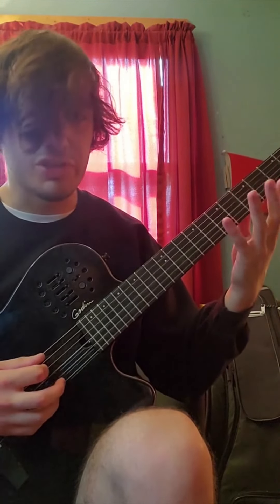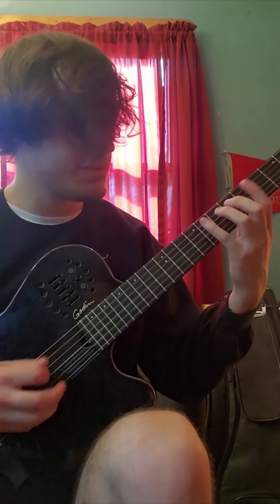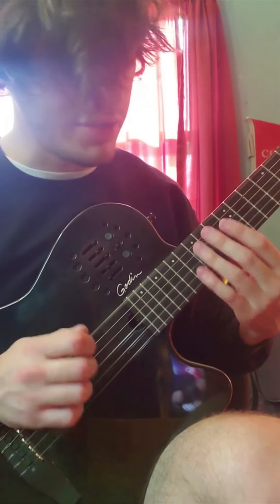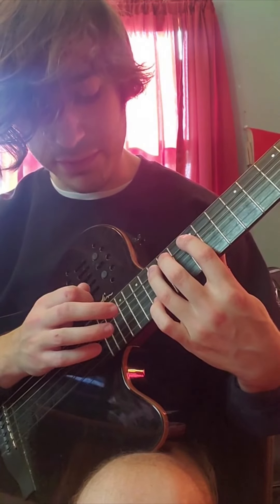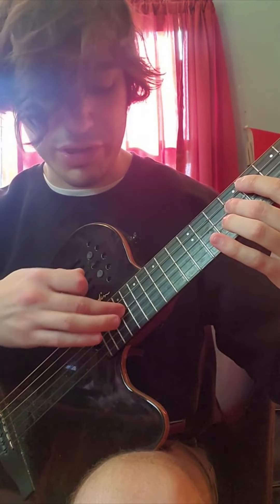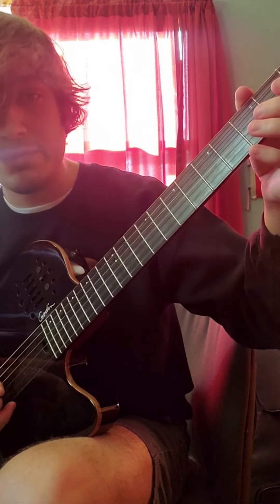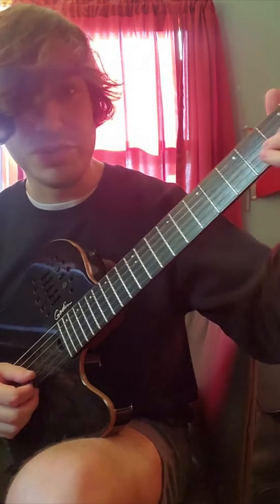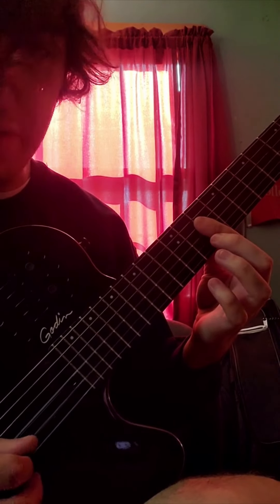How To Play 'Becoming God' on guitar.